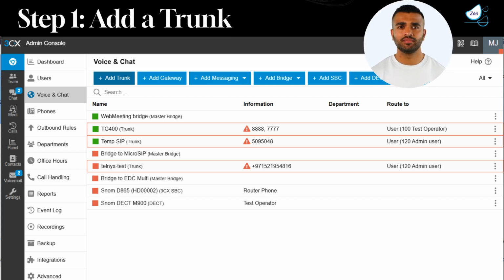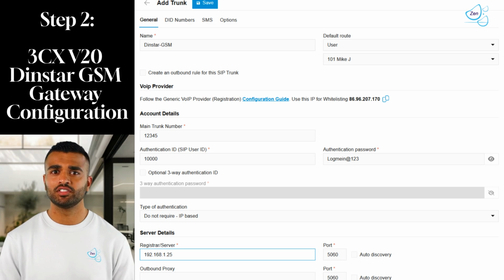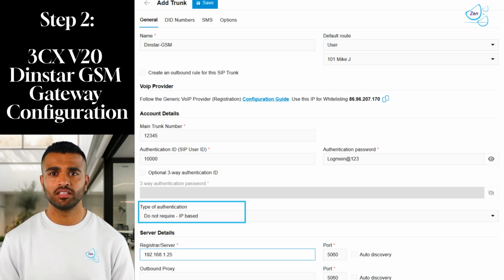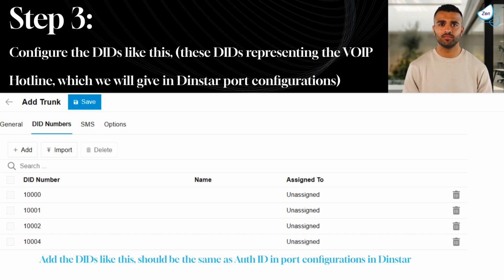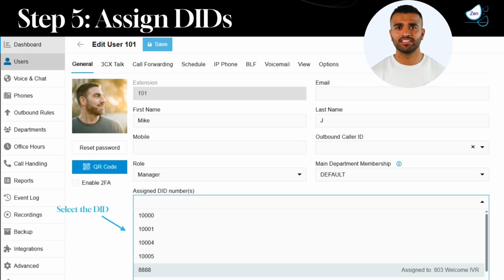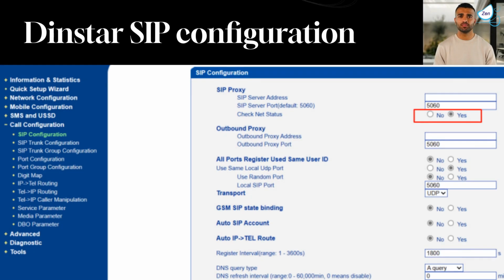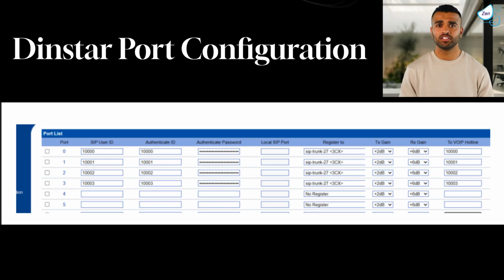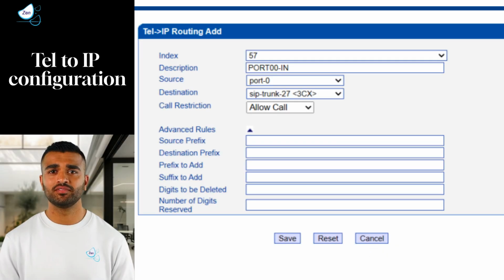Dinstar GSM Gateway multiple SIMs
📶 Configure Your GSM Gateway with 3CX – Step-by-Step Guide 📱

Welcome to Zen Interactive Technologies!
In this video, we’ll show you how to set up and configure a GSM Gateway with 3CX, enabling your business to handle mobile calls directly from your PBX system.

🔹 What You’ll Learn:
✅ How a GSM Gateway works with 3CX
✅ Step-by-step setup & configuration process
✅ Creating SIP trunks for GSM integration
✅ Setting up inbound & outbound rules
✅ Troubleshooting common GSM Gateway issues
✅ Best practices for stable and cost-effective communication

With a 3CX GSM Gateway integration, you can reduce calling costs, improve flexibility, and keep your business connected anytime, anywhere.
As a 3CX Certified Platinum Distributor, Zen Interactive Technologies offers expert training and support to help you get the most out of your 3CX system.

6QDHFHSWOZWEPB0X